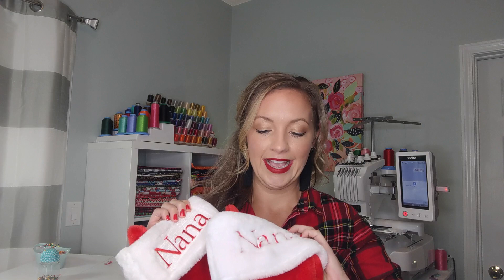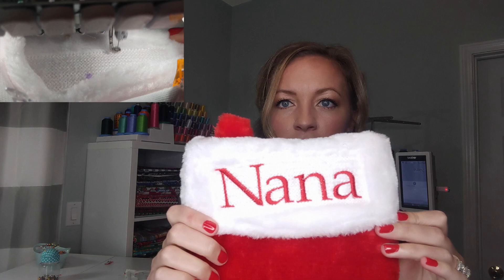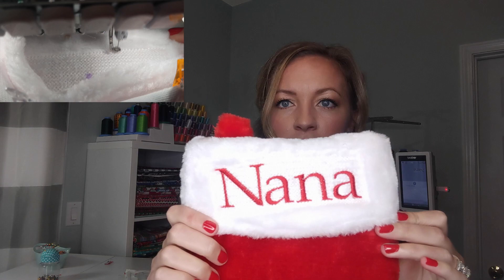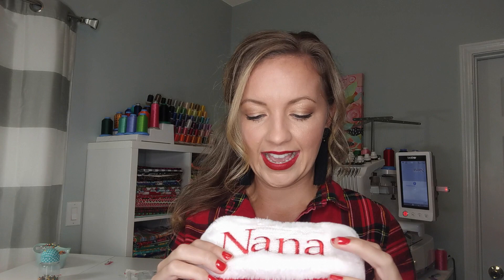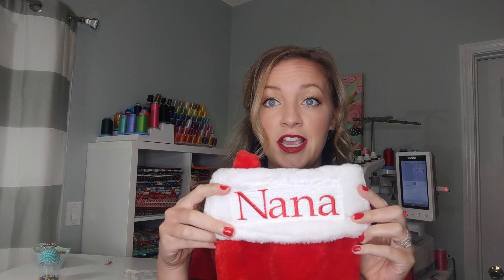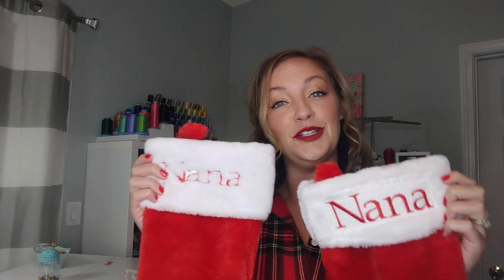TIPS FOR EMBROIDERING FURRY / FUZZY THINGS: WHEN TO USE KNOCKDOWN STITCHES IN MACHINE EMBROIDERY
In this quick video I give you some tips for  embroidering on Furry Things.  Whether it is a Christmas Stocking , Towel , Fleece Blanket, Sherpa Pullover,  the use of the Knockdown Stitch is essential to getting a great stitch out!!  I will show you the difference between a furry item that used a knockdown stitch and one that did not!! You decide which looks better!!

Embrillance Enthusiast:

XoXo,
Ashley